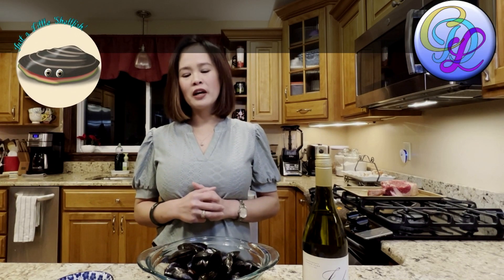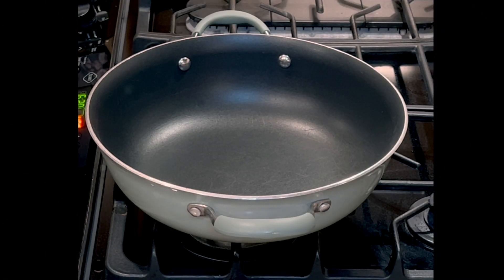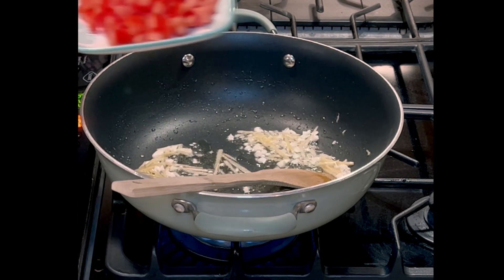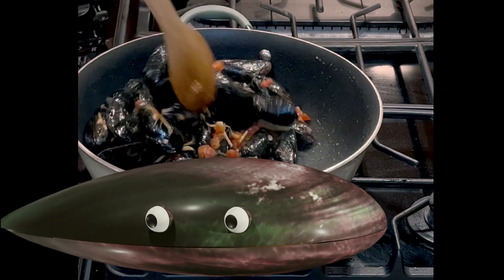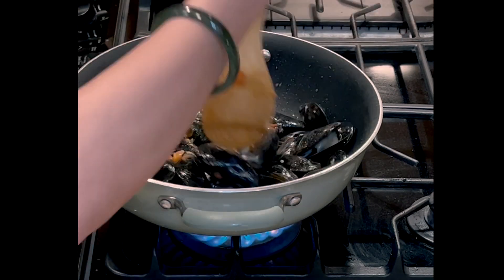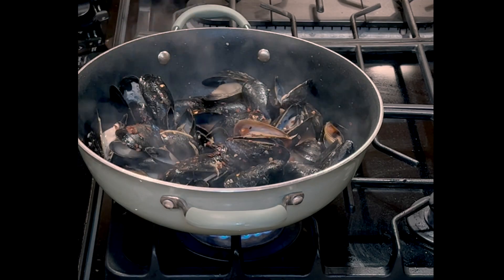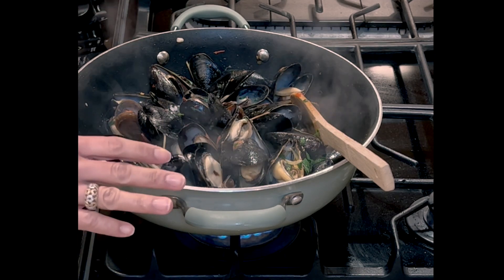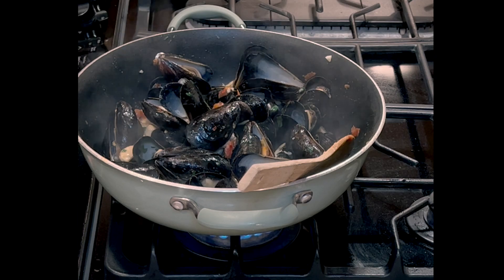Mussels with White Wine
Here is how I make my mussels with white wine sauce. You are going to want to have some garlic bread on hand for dipping!